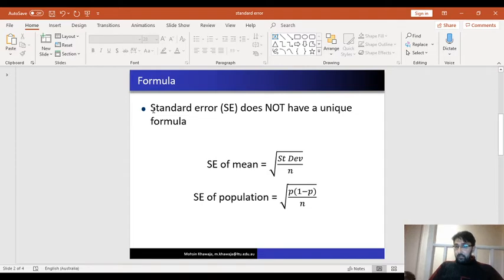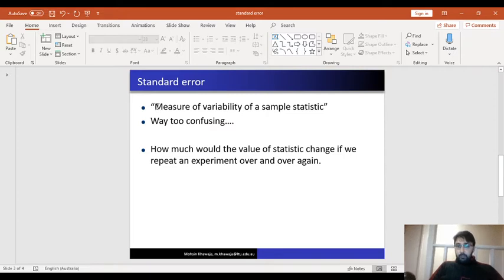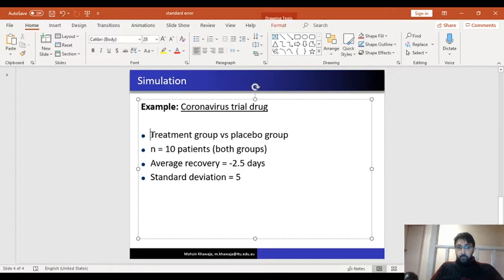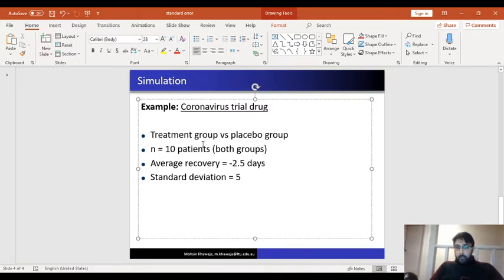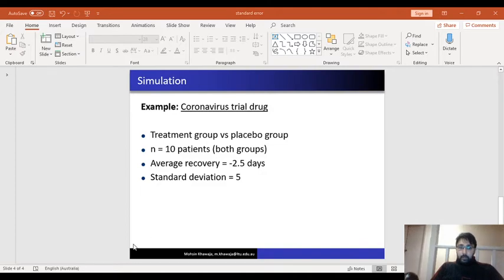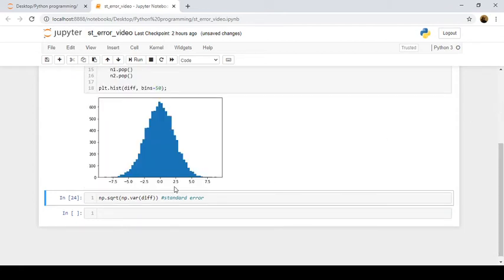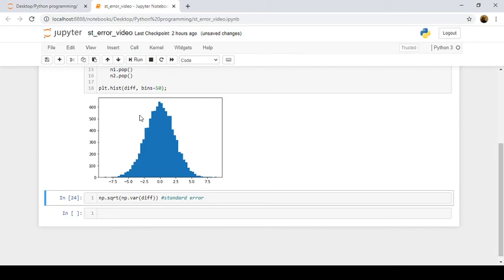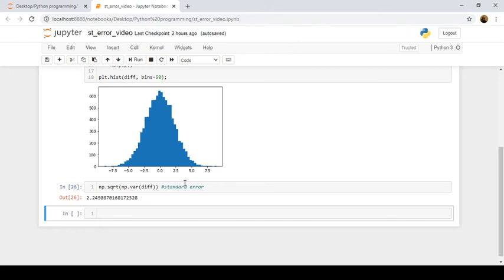02: Statistics - Standard error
Use of computer simulation to understand standard error.